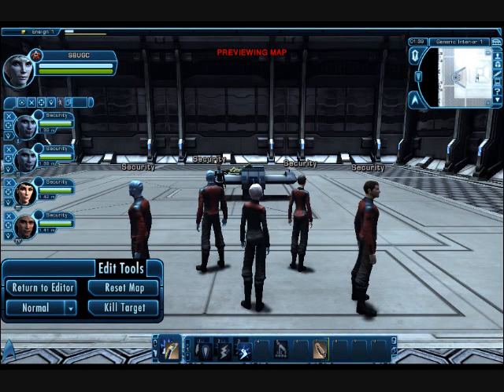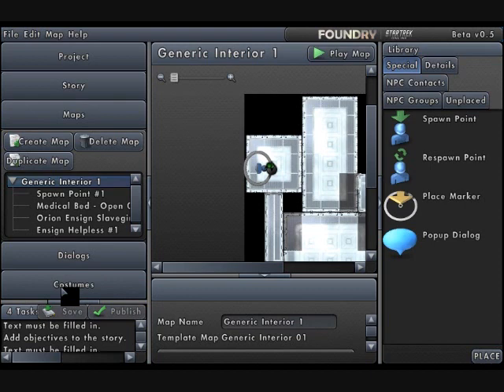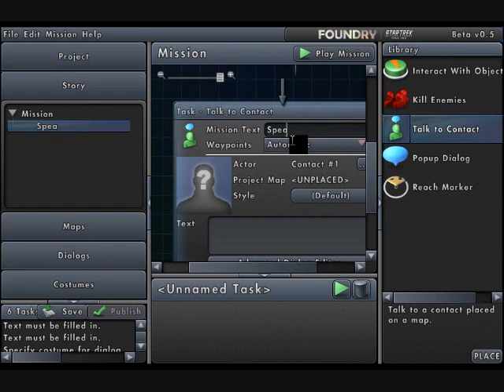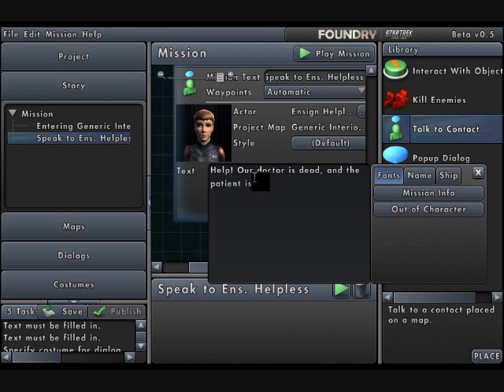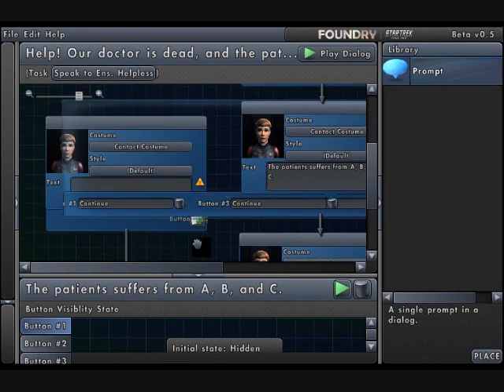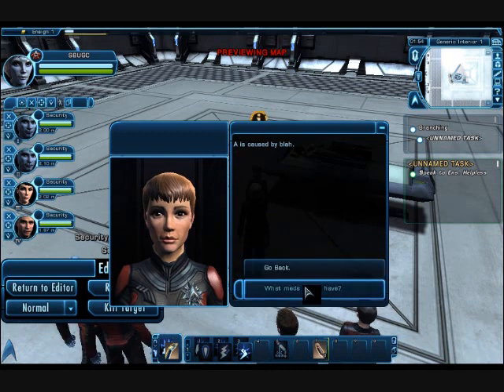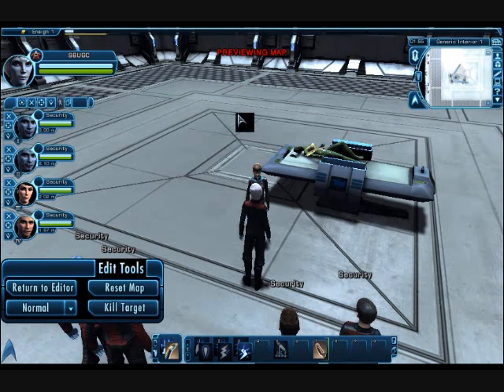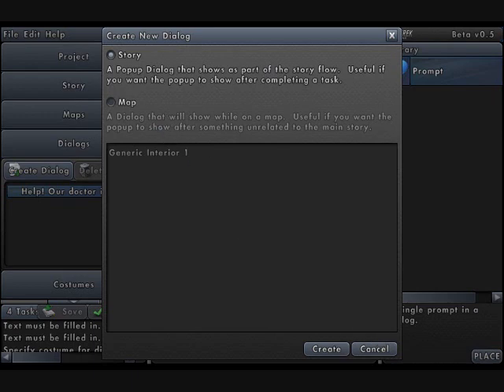STO Foundry Tutorial - Branching Dialogue, part 1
Sorry for the poor quality to this one. It gets much better in the second half, when things get complicated.  I'm having some comp issues.  Hopefully, it can still help you.